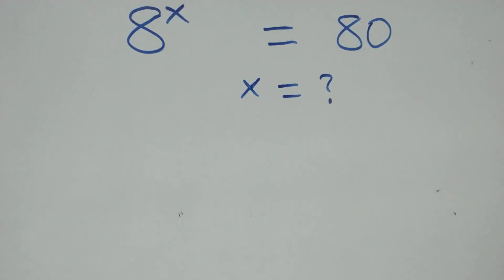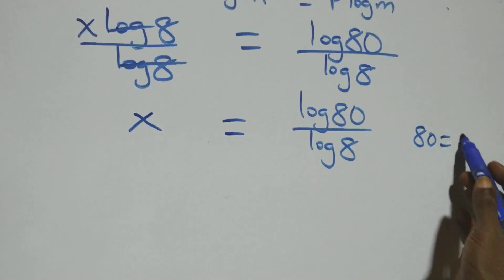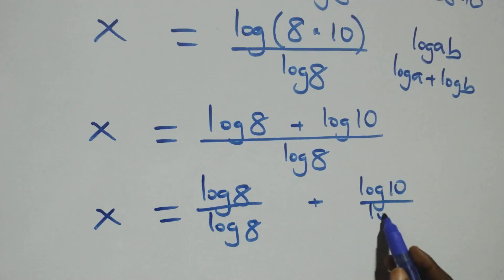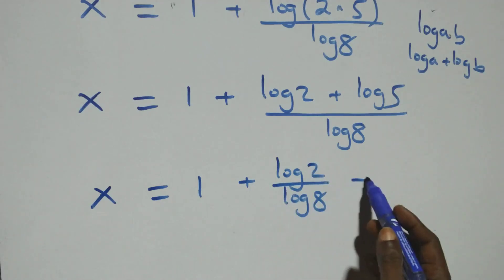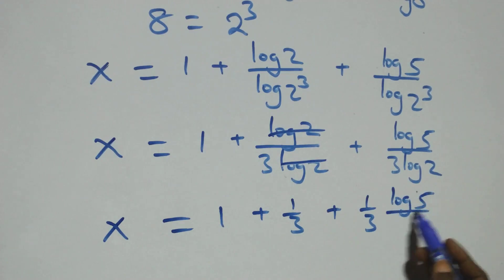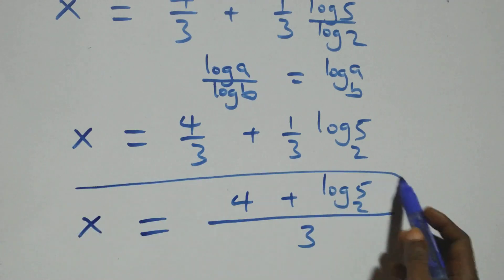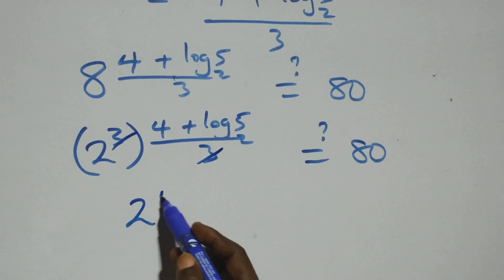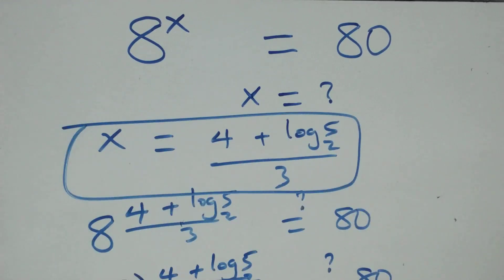Germany | Can you solve this? | Math Olympiad